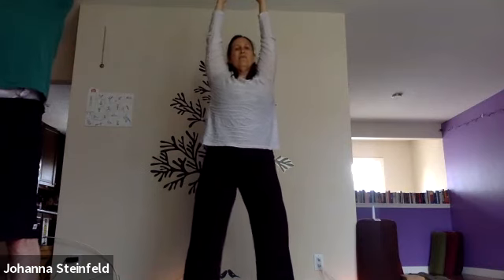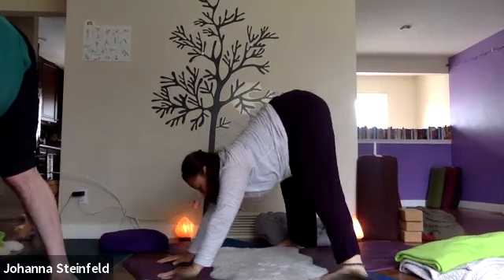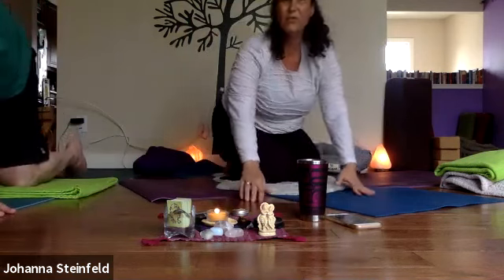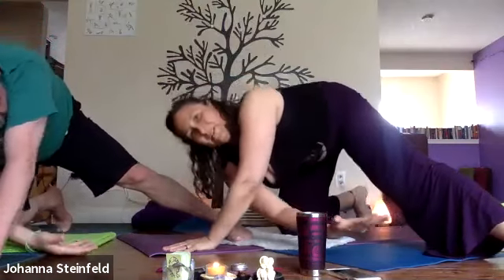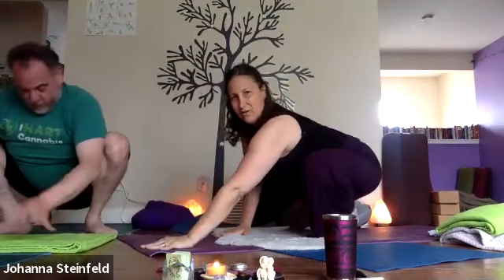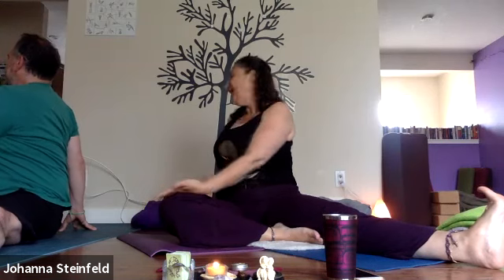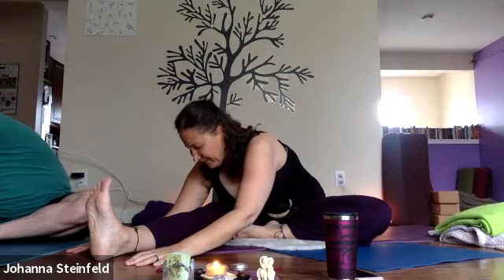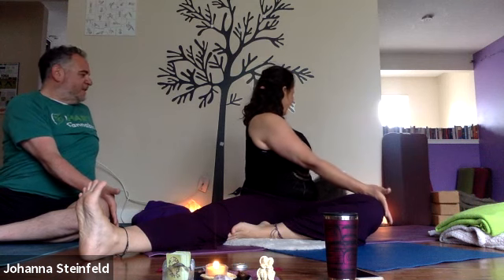Monday May 18, 2020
A slow flow to move you in all directions